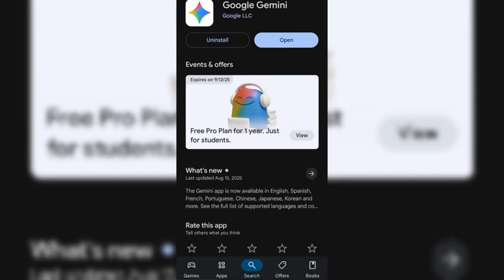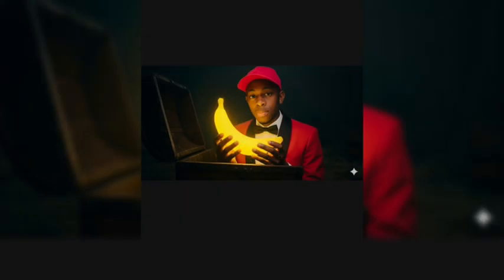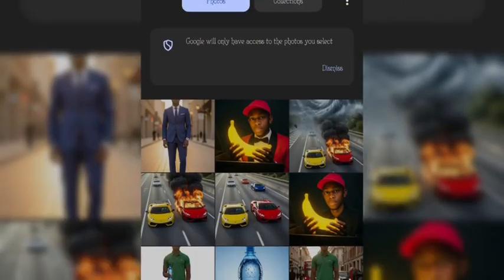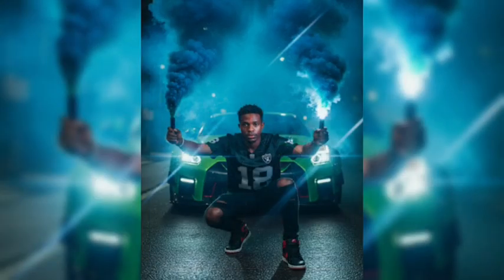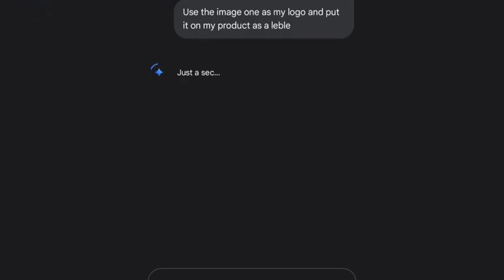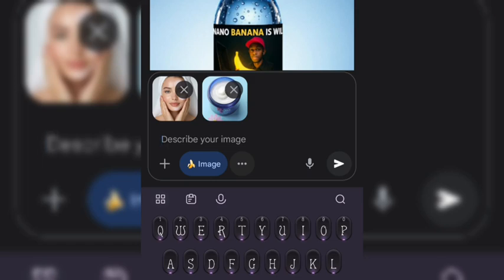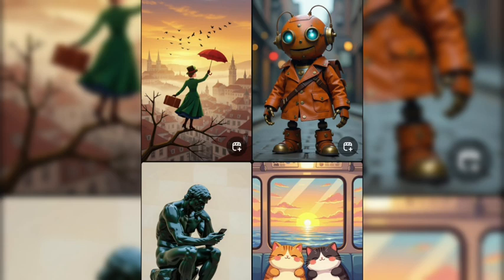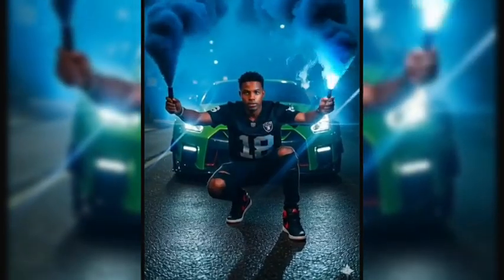Google Nano Banana AI Explained | How to Use Nano Banana For Free & Replace Photoshop in 2025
‎Google Nano Banana AI is the latest tool shaking up editing in 2025. In this video, I’ll explain what Nano Banana AI is, how to use it, and if it replaces Photoshop.
‎Google’s Nano Banana AI is here — and people are saying it might even replace Photoshop! 🤯
‎But what exactly is Nano Banana AI, how does it work, and how can YOU use it today?
‎In this video, I’ll break down everything you need to know about Google Nano Banana AI:
‎✅ What is Nano Banana AI?
‎✅ Step-by-step: How to use Nano Banana AI (beginner friendly)
‎✅ Can Nano Banana AI replace Photoshop and other editing tools?
‎✅ Why this tool could be the future of AI editing in 2025
‎Whether you’re a beginner just getting started or a pro looking for new tools, this full guide will help you understand how to get the most out of Google Nano Banana AI.